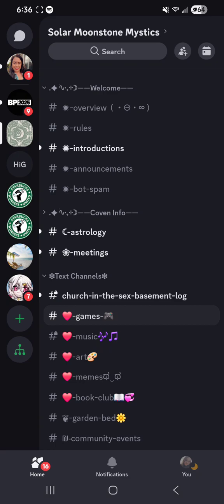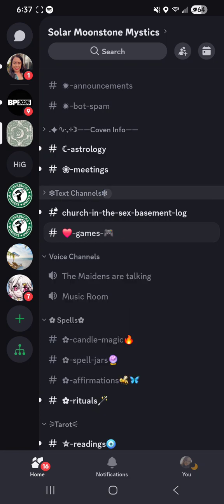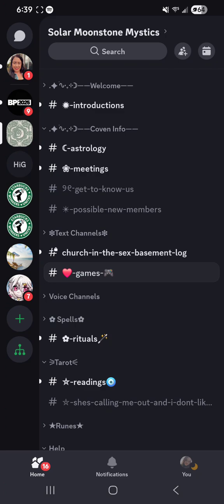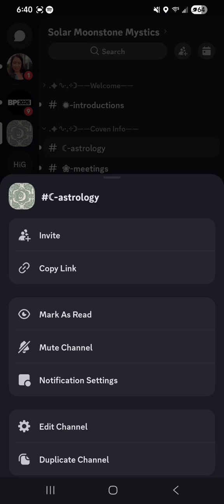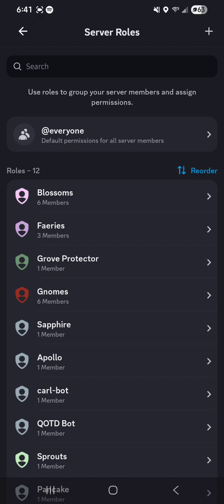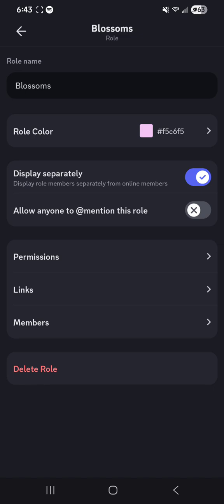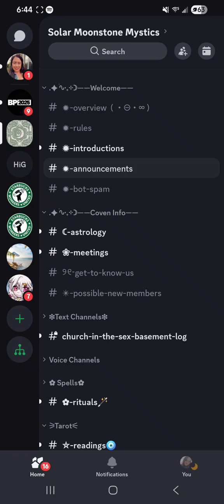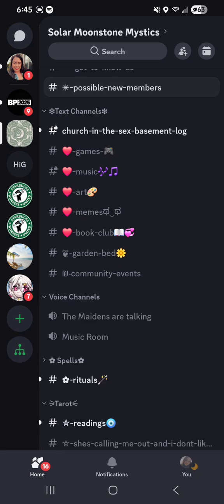I got ho3s .... in different area... codes..